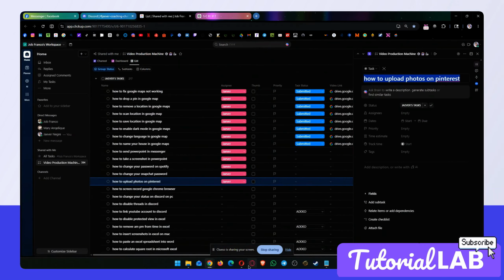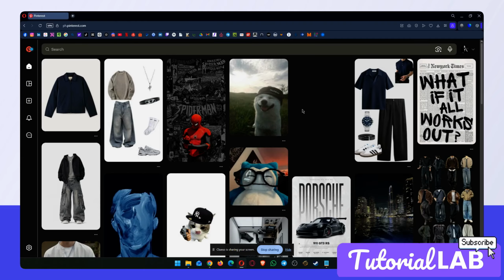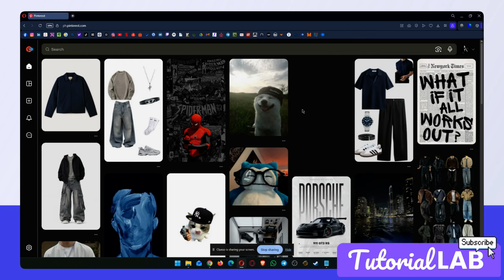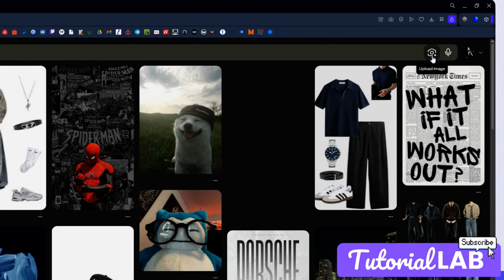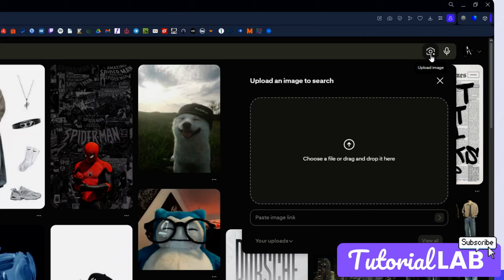How To Upload Photos On Pinterest (Step By Step)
How To Upload Photos On Pinterest

Hello everyone! In this video, I’ll show you exactly "How To Upload Photos On Pinterest" so you can share your favorite images, organize inspiration, and create eye-catching pins directly from your phone or computer.

We’ll go step by step through "upload photos on pinterest" and explain how to add images from your gallery or desktop, including how to "upload image to pinterest board" for better organization and visibility. I’ll also walk you through "add photo to pinterest app iphone android," explain the differences between mobile and desktop uploads, and show you how to create and manage Pinterest boards more effectively.

By the end of this tutorial, you’ll confidently know how to upload photos on Pinterest step by step and share visual content easily across your Pinterest account.